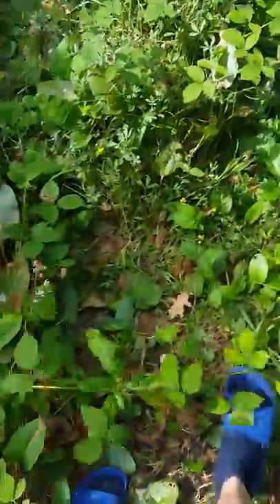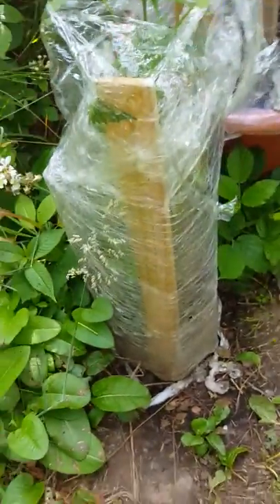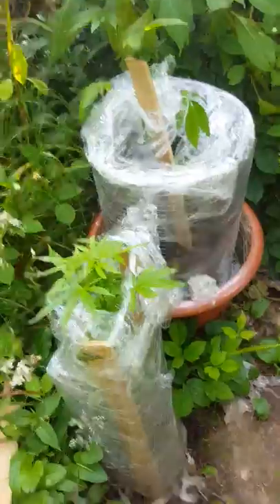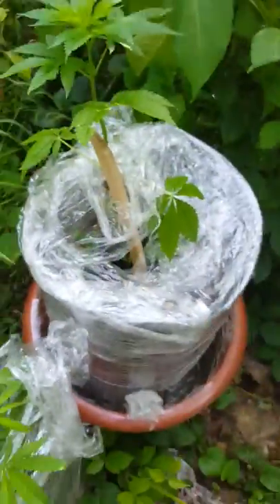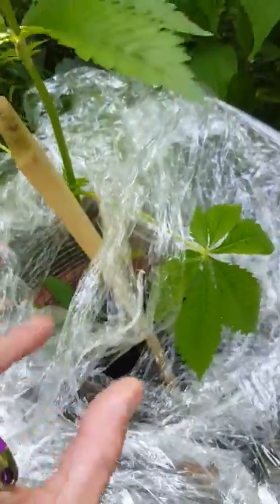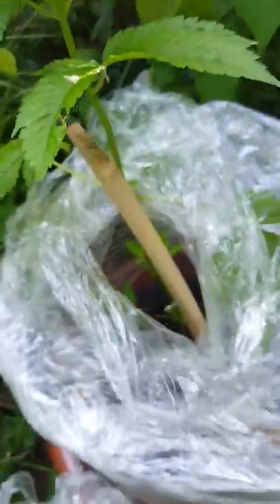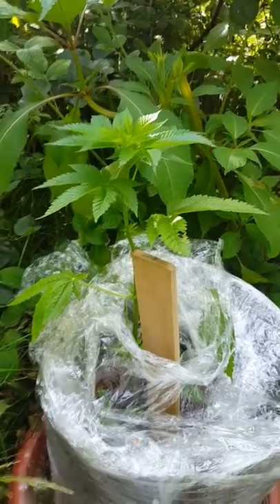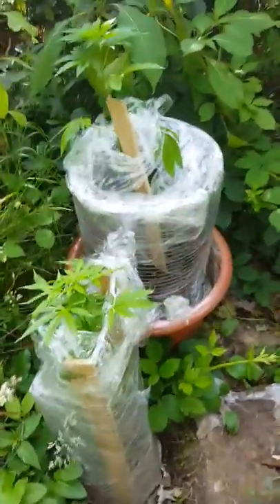Uk outdoor plants gorilla grow site 1. Automatic ak47 and photo XL bubblegum 8 weeks old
My first video of my very first 2 outdoor plants. An ak47 automatic that's began flowering and a XL bubblegum I am taking cuttings from.